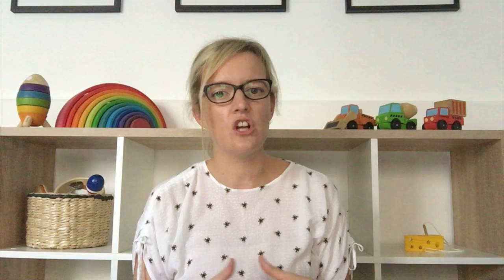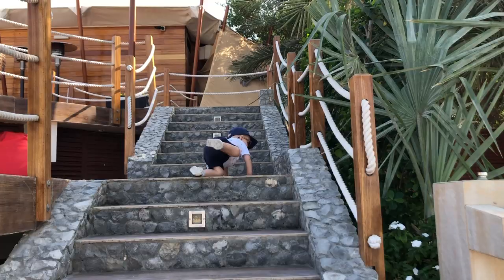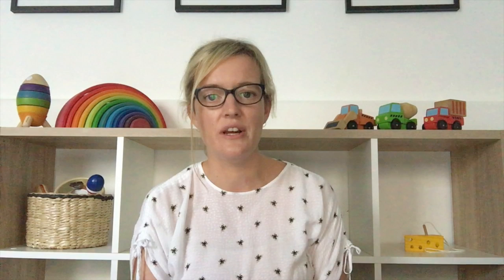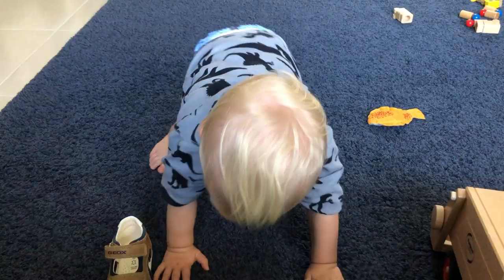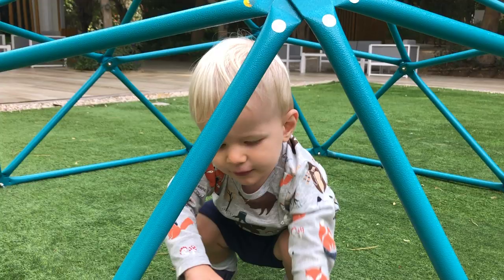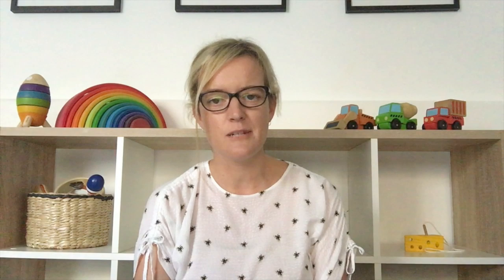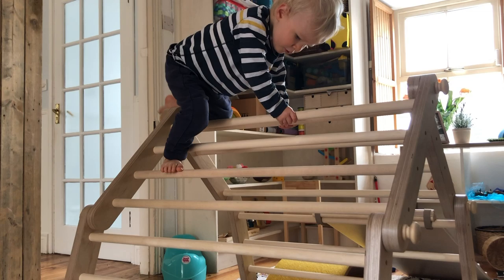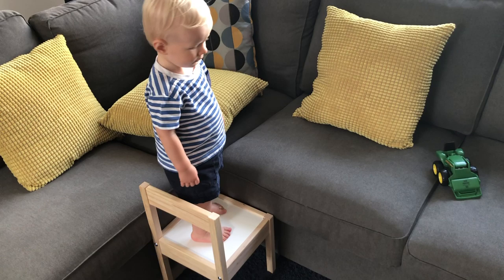The Orientation Schema | How Children Learn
In this week's video we look at how children learn and particularly we look at the orientation schema in more depth.

CHECK OUT...

Resources to have available
Pikler Frame

Key Vocabulary
Climb
On
Under
Off
Upside Down
Left
Right

I am a mum to a 2yr old boy living in Ireland. A former primary school teacher and now full time mum.